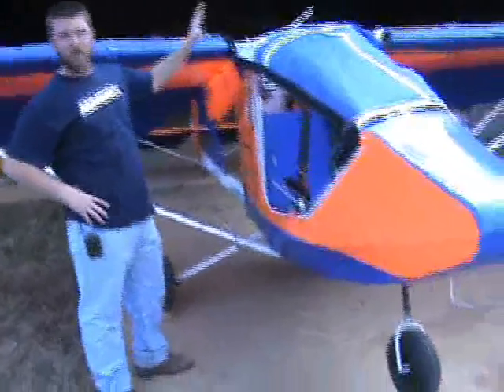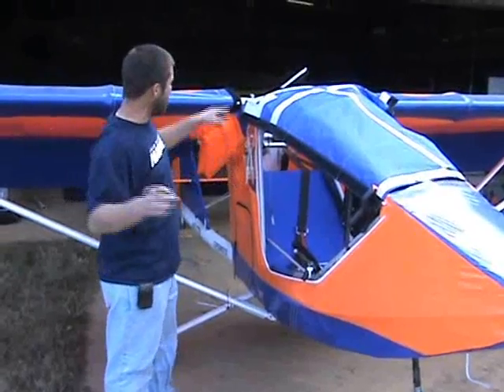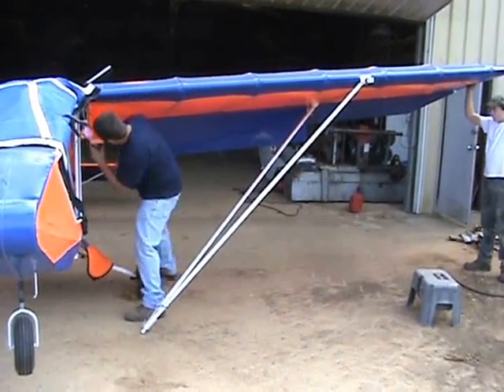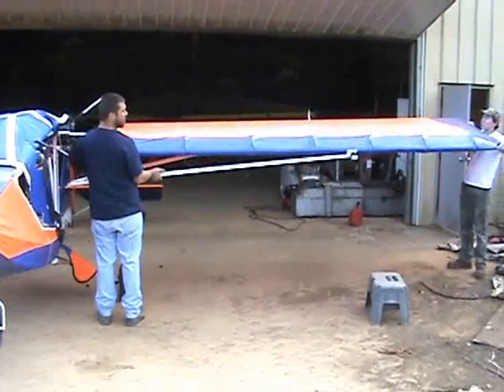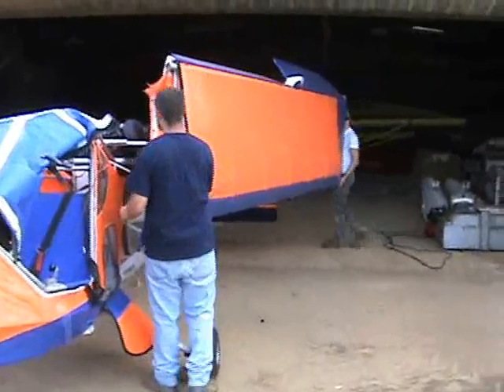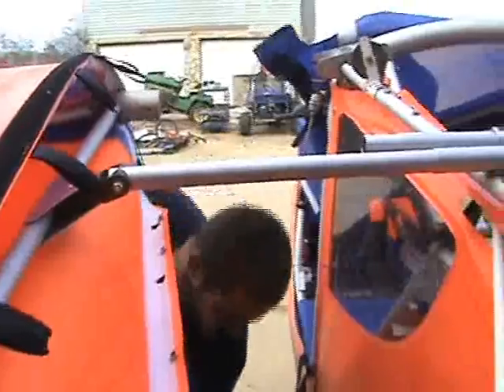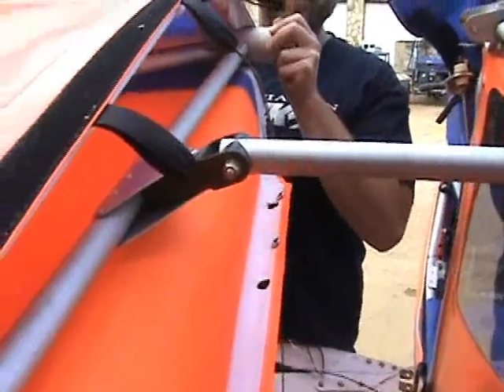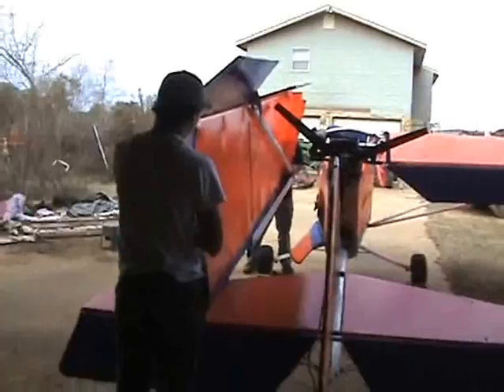Instructions on how to Fold the wing of a CGS Hawk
Instructions on how to Fold and Unfold the wing of a CGS Hawk with the Wing Fold Option.